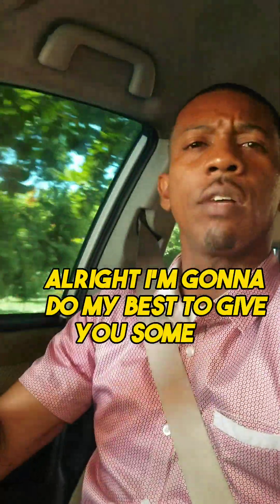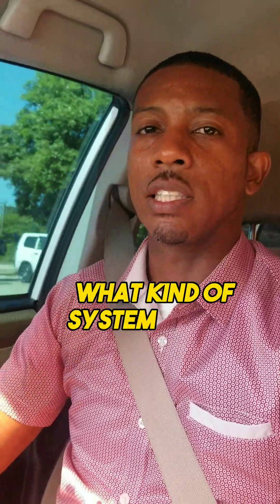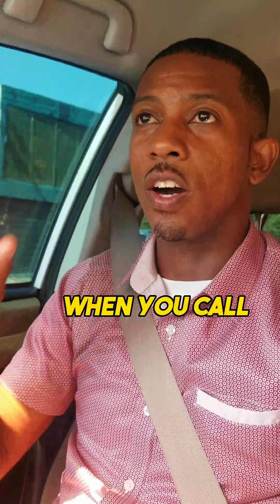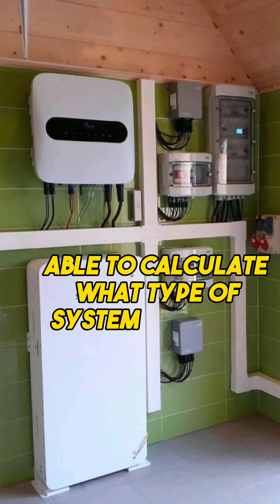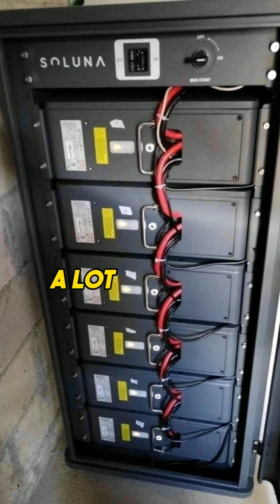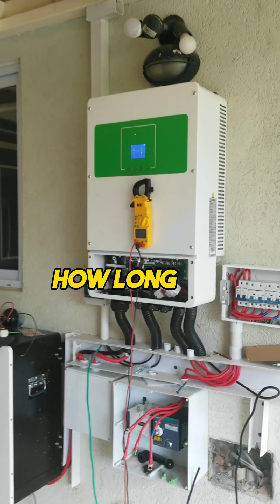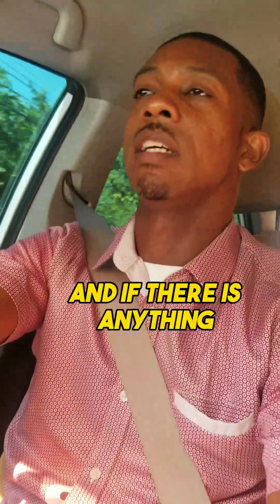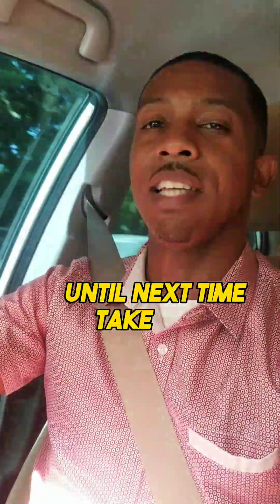First steps when going Solar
This is definitely what you need to do when think about adding a solar powered system for your home.

First, you need to tell the appliances that you're using and that which will be added in short order.

Next, you want to provide the energy bill for us to have an idea of what your current usage is like.

For persons currently building a house, please ask your contractor to include the necessary conduits from the roof to the equipment room and please have the main electrical panel installed on that equipment room, it's make life easier for both you and your solar installer.

If your main panel can't be placed on the equipment room, you will need to conduits (1½ inches in diameter) from the equipment room to the area where the main electrical panel will be.

If you're living in the Caribbean, Jamaica 🇯🇲 to be more precise, and you've wondered or now thinking what's required for a proper, safe and pleasing solar powered system, or how to see a near $0.00 light bill, here's a guide.

This information was retrieved after setting up numerous systems and seeing energy bills going all the way down to $350 Jamaican Dollars.

Go with monocrystalline solar panel, they are widely available on the market at affordable prices and offer better efficiency.

Most standard homes with a refrigerator, washer, a 12000 btu inverter AC unit and TVs will need a 6000W or 6kW hybrid inverter in place, homes with multiple AC units will need a larger inverter - 8000W or 8kW to start.